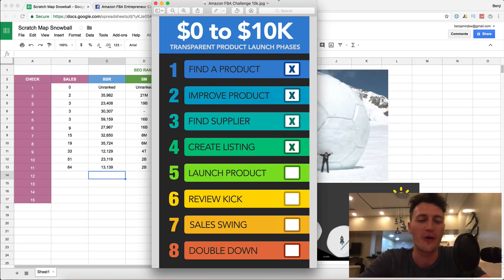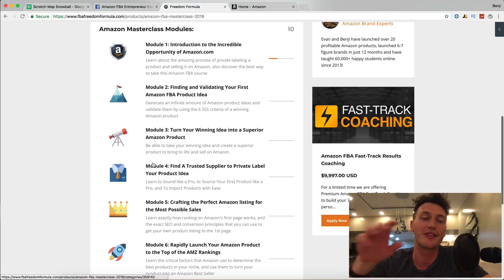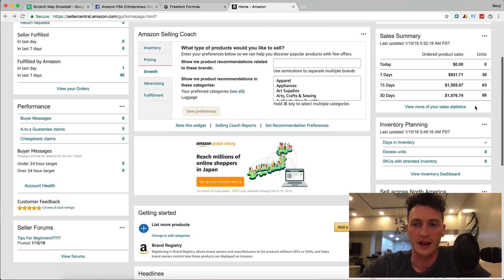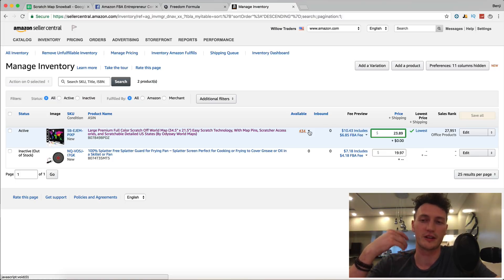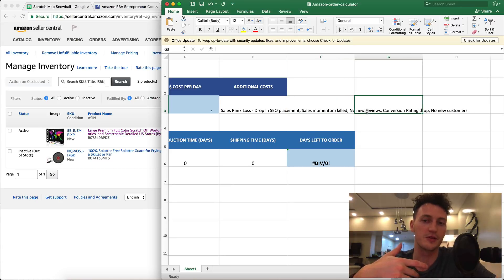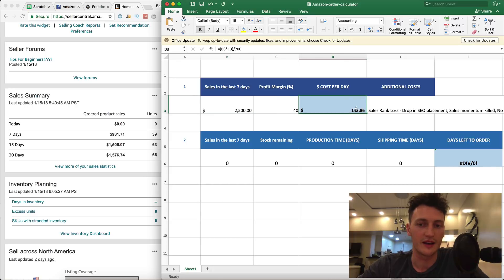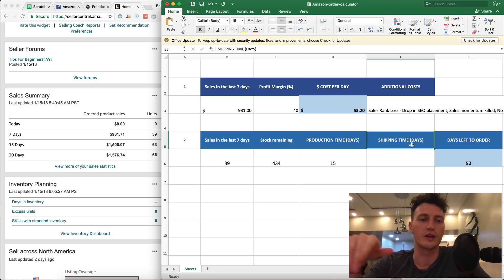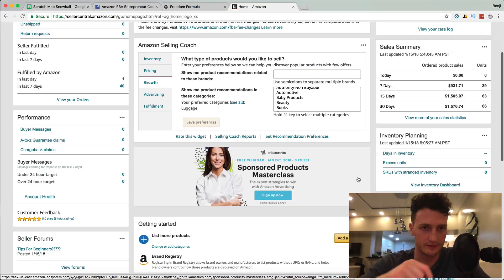AMAZON FBA $10,000 CHALLENGE 🚀 (Day 35) The $20,000 Mistake I Made...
Join me on the Amazon FBA $0-$10K Challenge to make $10,000 a month on your first Amazon product. This transparent launch is designed to show you everything you need to know and do in your product launch to make it profitable on Amazon

We look at the single mistake I made in my first ever Amazon FBA launch that cost me over $20,000 in tangible profit and a whole lot more in sales momentum and amazon listing ranking.

Decoding Entrepreneurship to give you the tools and knowledge to create a $10,000/month passive income business.